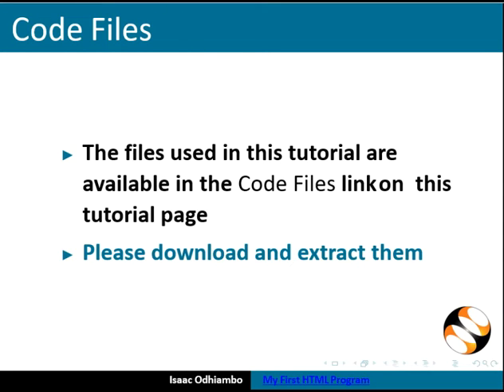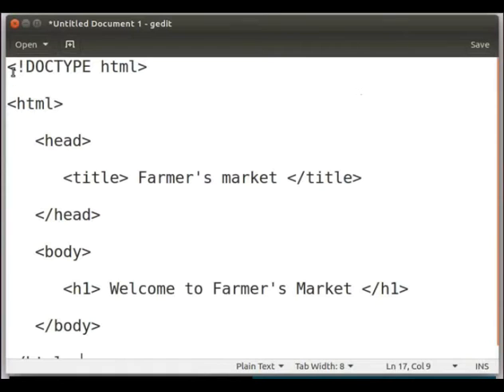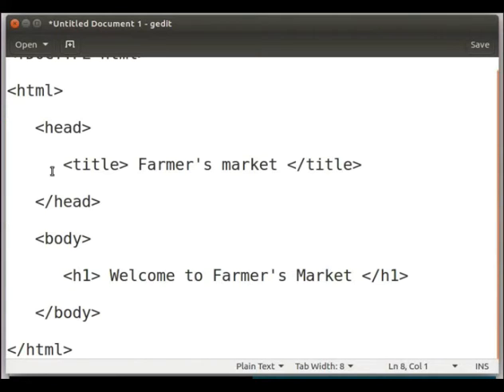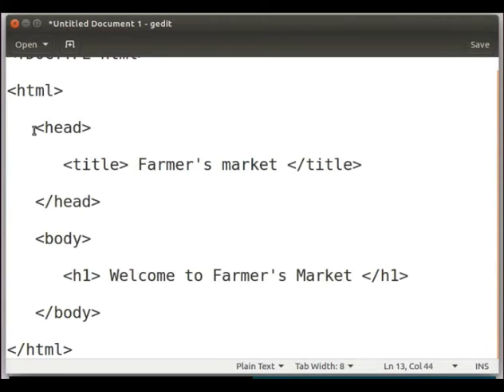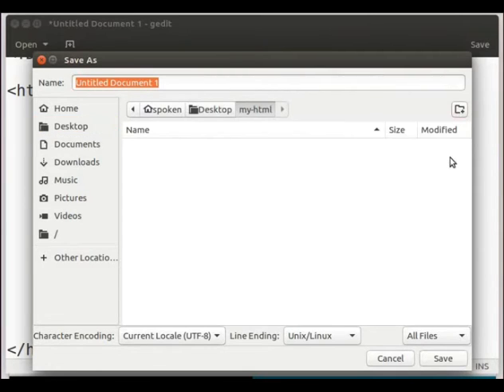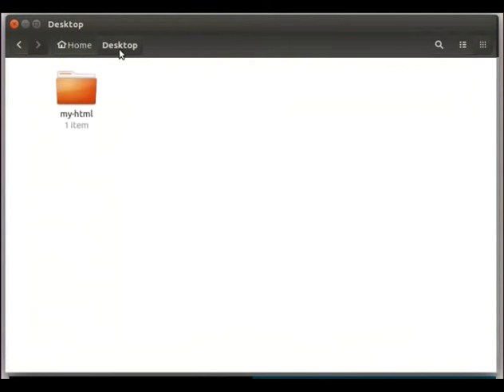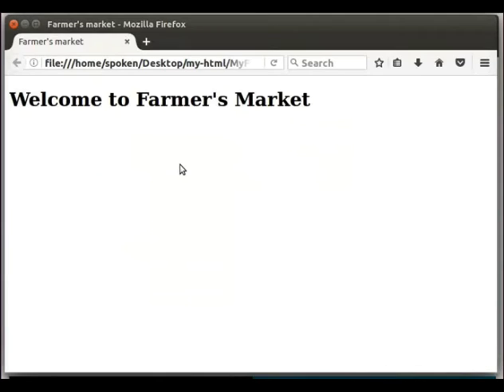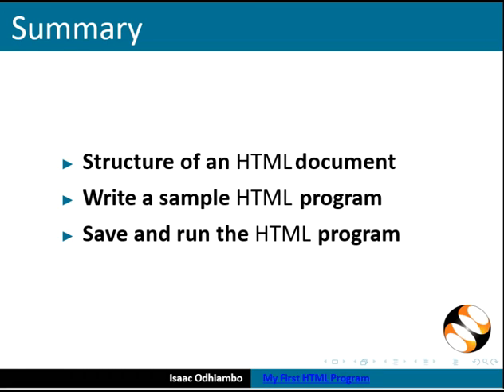My first HTML program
This is a tutorial explaining the structure of an HTML document, writing a sample HTML program, saving and running an HTML program